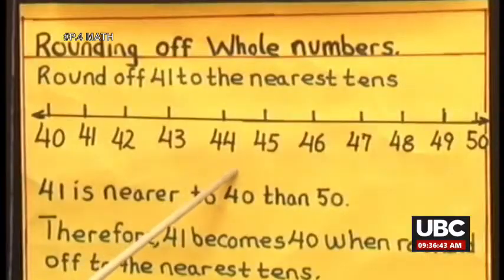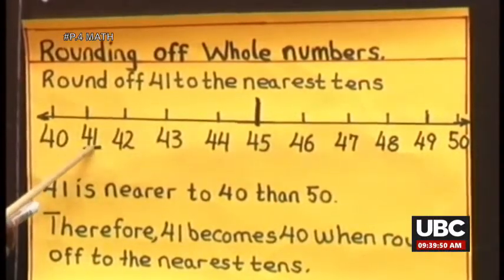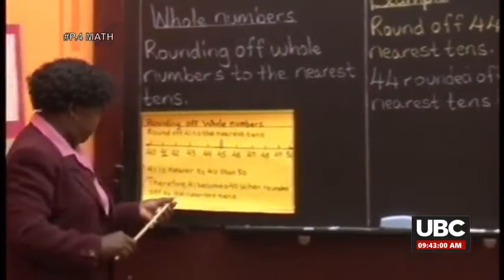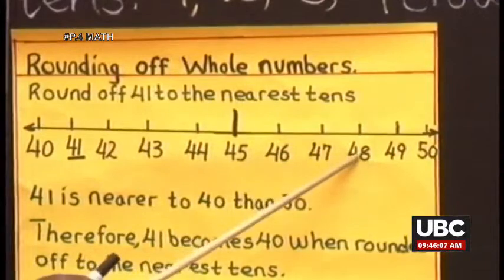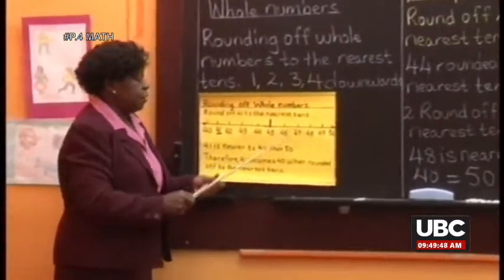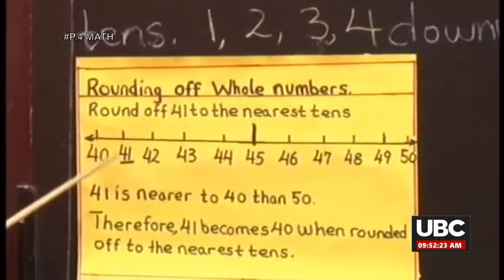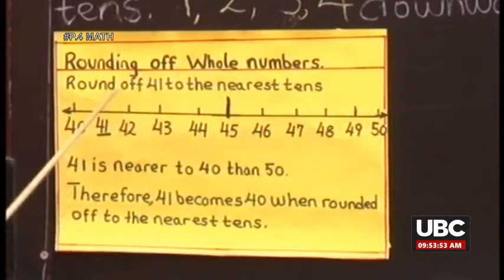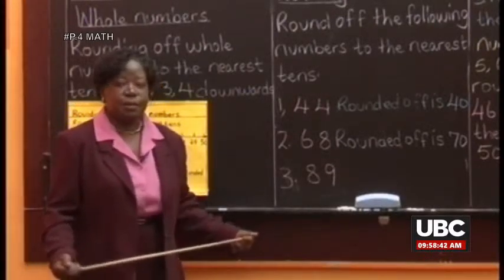P.4 Mathematics | 26th June 2021